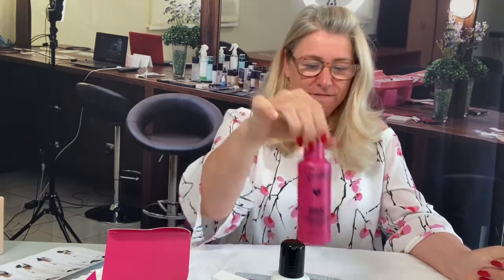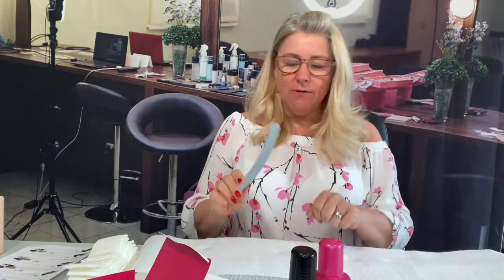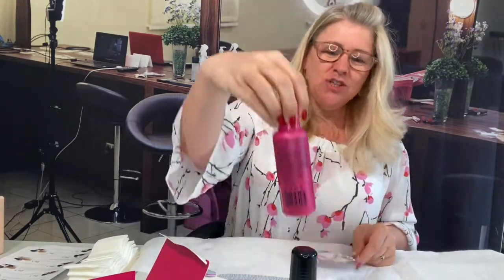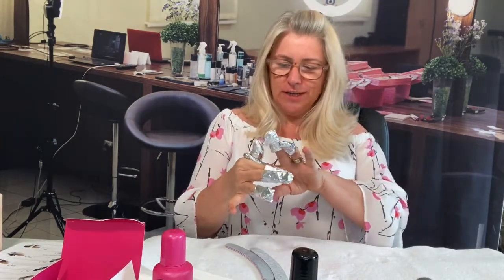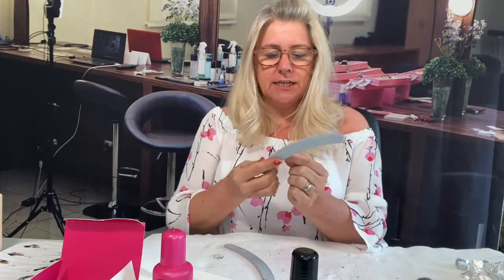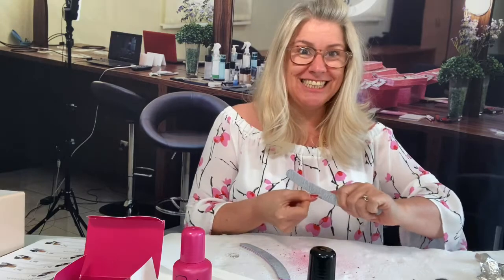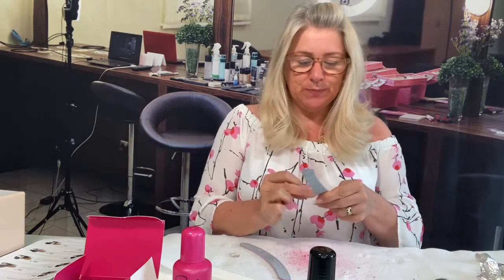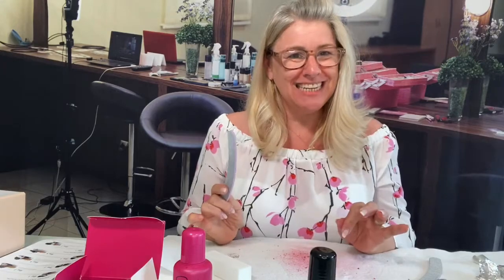Gel Nail Removal